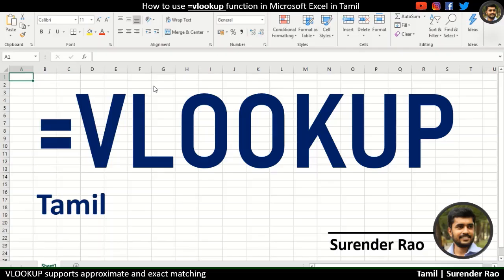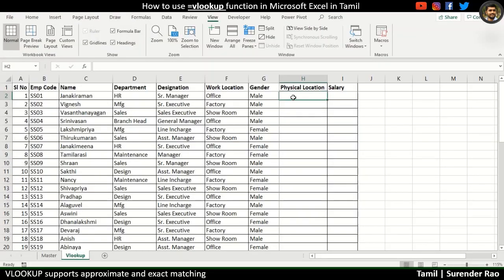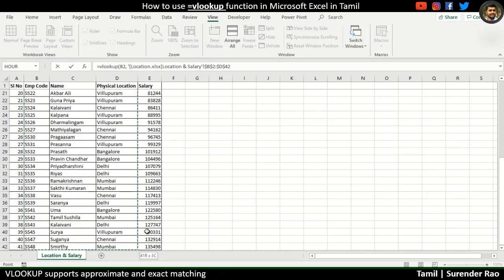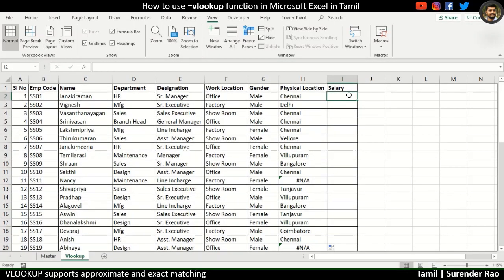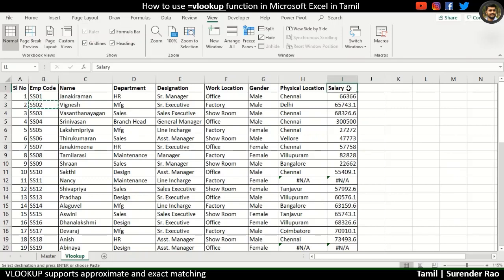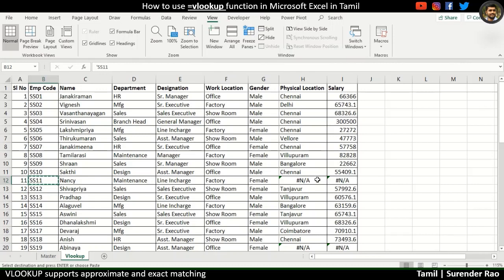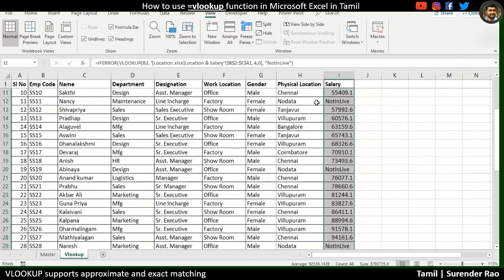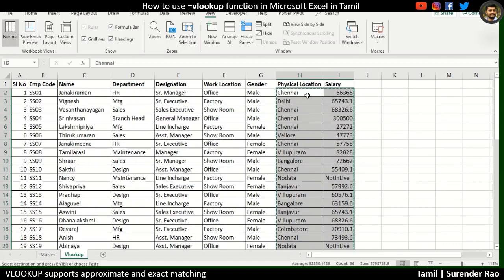How to use VLOOKUP in Excel in Tamil | VLOOKUP with IFERROR in Tamil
VLOOKUP is one of the most powerful function in Microsoft Excel for referring the data column from one sheet to another sheet / one excel to another excel.